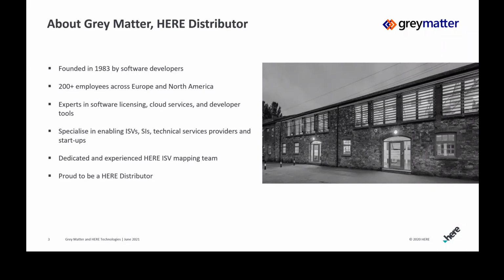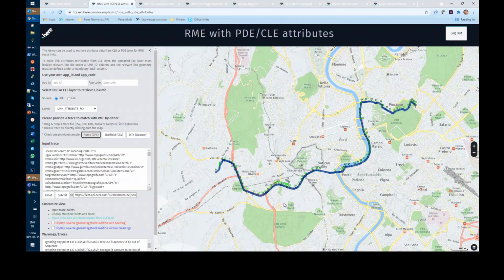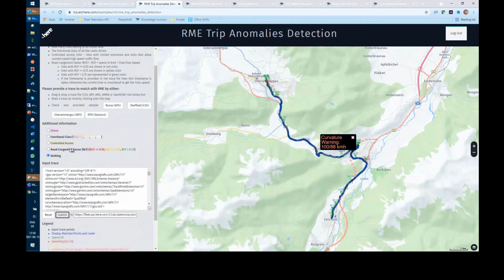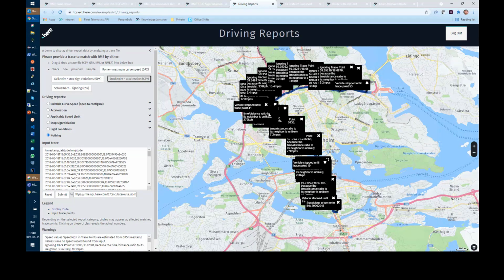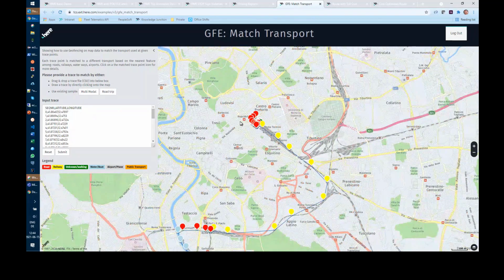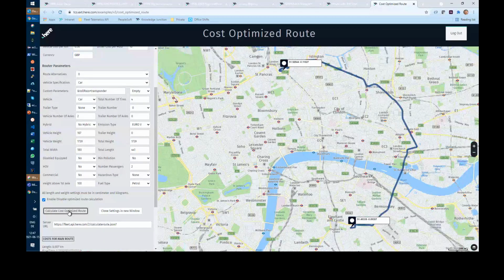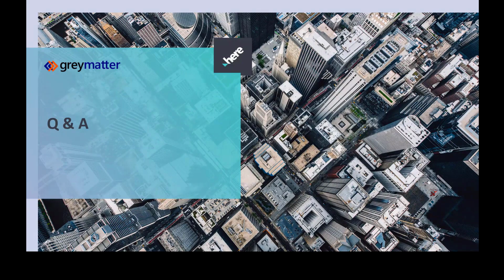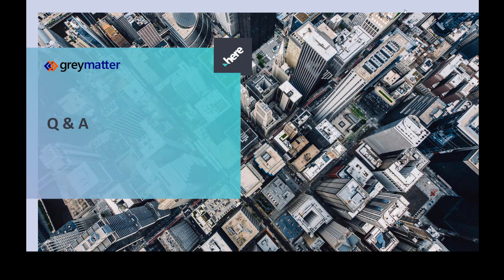HERE Post-Trip Analysis Demo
Take a 30 minute deep dive and demo into the powerful HERE Post-Trip Analysis features, part of the HERE Fleet Telematics suite.

If you are solving vehicle routing problems and developing fleet solutions, the HERE Post-Trip Analysis features help you to optimise route planning processes and improve driver safety while factoring in local speed limits and toll costs.

Shaun Baker, Grey Matter HERE specialist and Wolfgang Becker, HERE Senior Manager Engineering, take you through a short, focused session to show you the core capabilities that make up Post-Trip Analysis:

.Route Match to confirm route taken and driver behaviour analysis.
.HERE platform data includes the road type, traffic signs, and all speed limits along the route to provide feedback on driver safety.
.Toll Cost validates toll receipts per country.

This demo session will help you to understand how to work with HERE Post-Trip Analysis and how you can integrate the features into your location-based solution.

We hope that it will spark some innovative use case ideas.

Contact the Grey Matter HERE team to get set up with an evaluation trial: